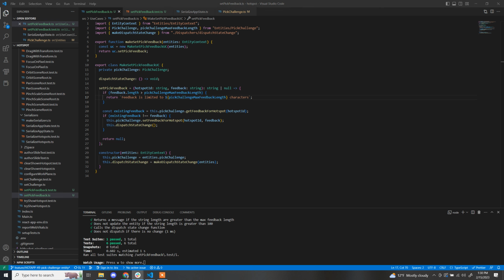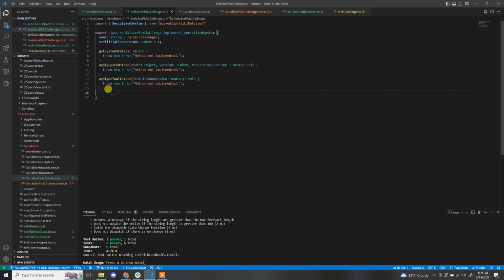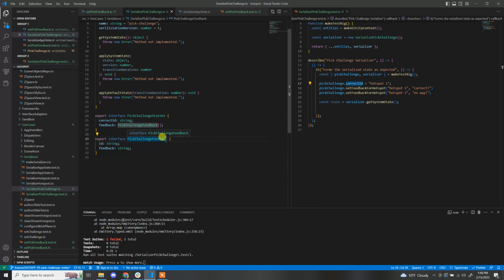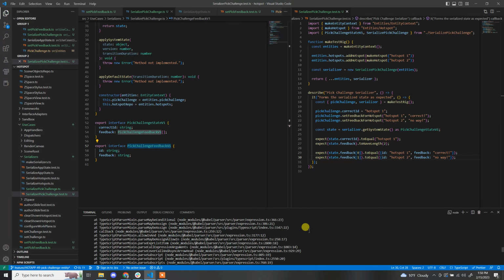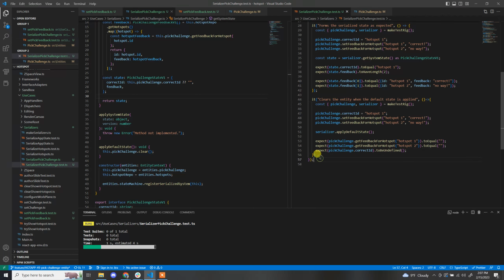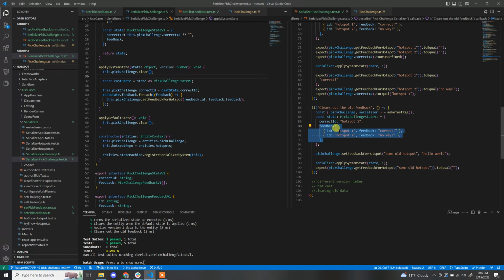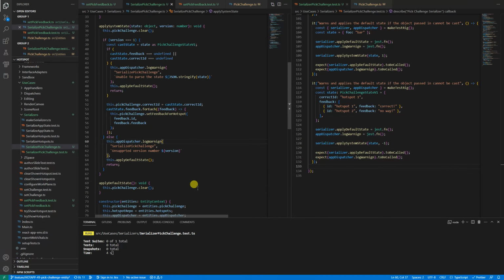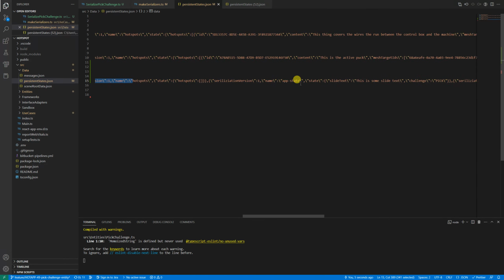Paired Programming - Serializers